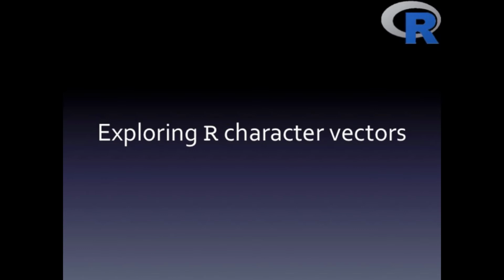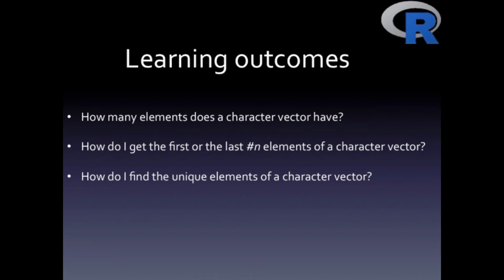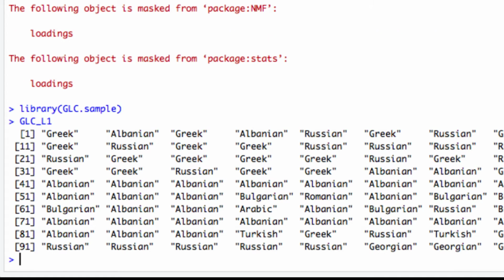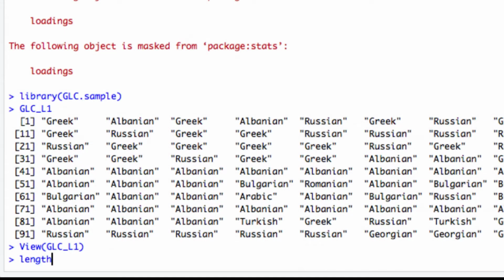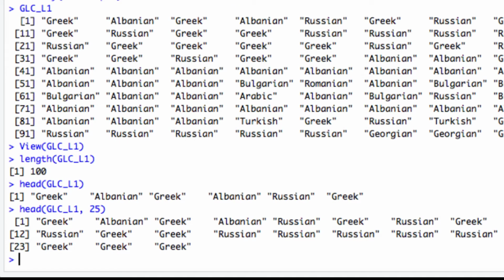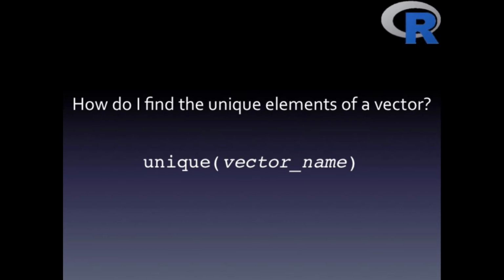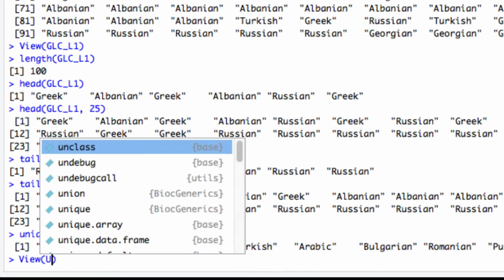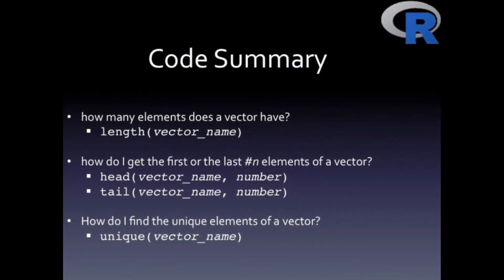4 - R Character Vectors I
Storing data of the same type can be done with R vectors. In this video, I focus on one type of vectors, the character vector. Watch the video to learn why character vectors are important especially when you deal with language data!

0:02 - What is a vector and why is it useful for organising and analysing your language data?
0:51 - Expected learning outcomes of the video
1:29 - Loading the GLC.sample package
2:25 - Finding the length of a vector
2:51 - Getting an overview of the first or last n items of a vector
4:02 - Finding the unique elements of a vector